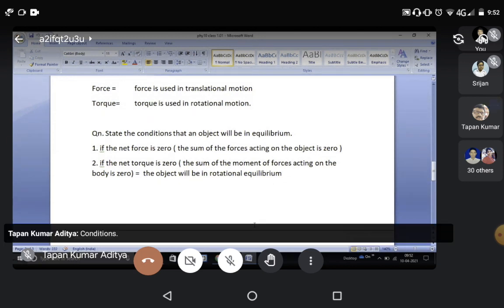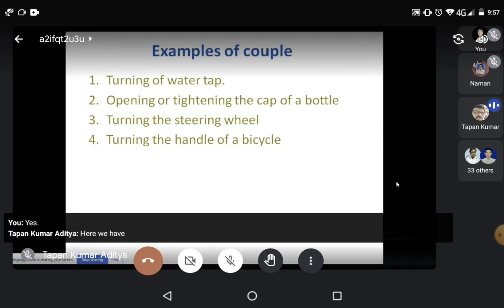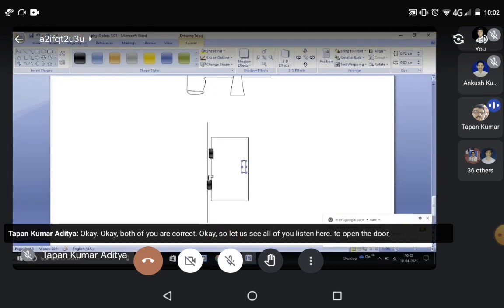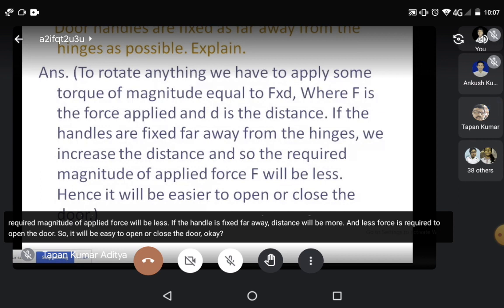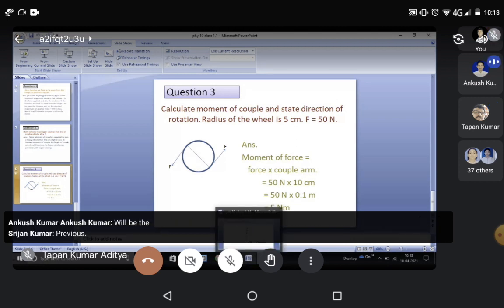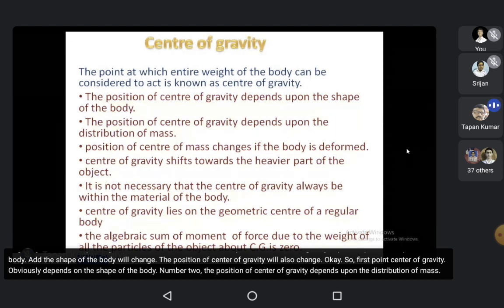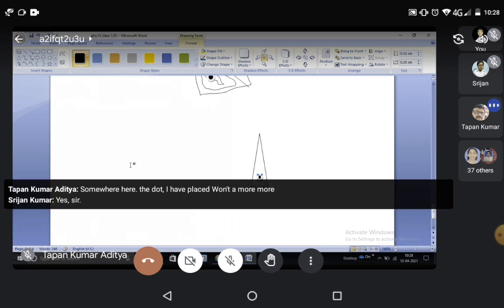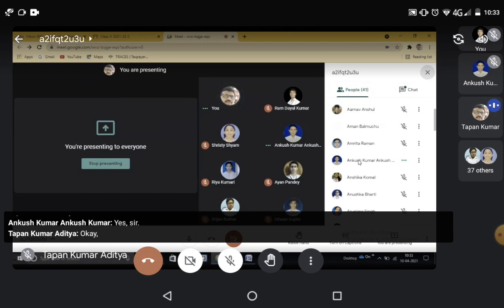Class X | Moment of Couple and Centre of gravity | Time to study.